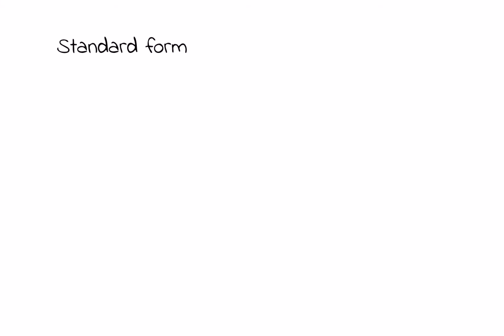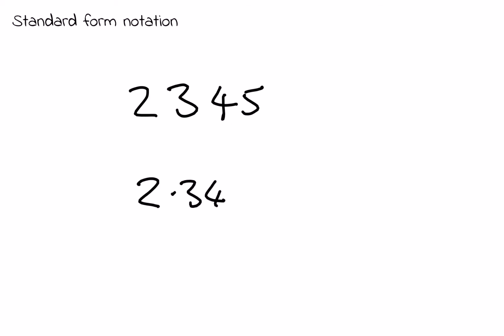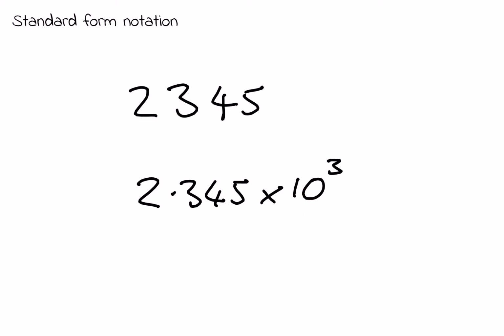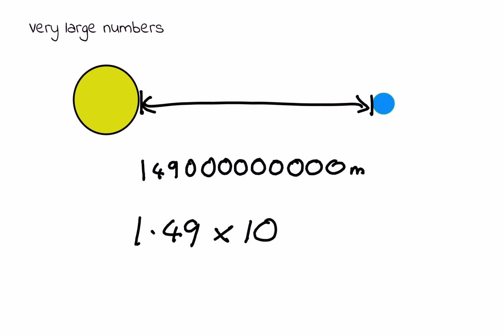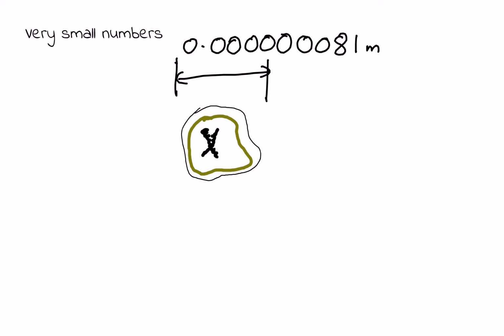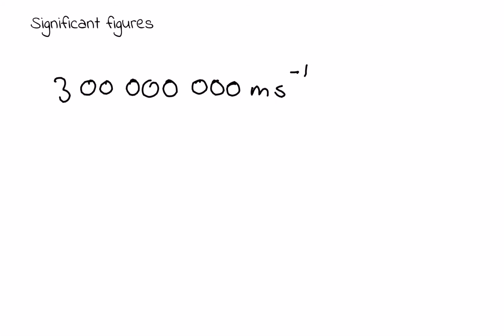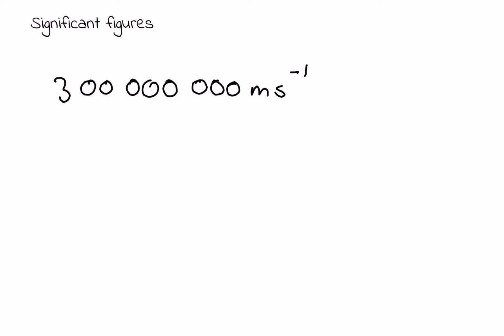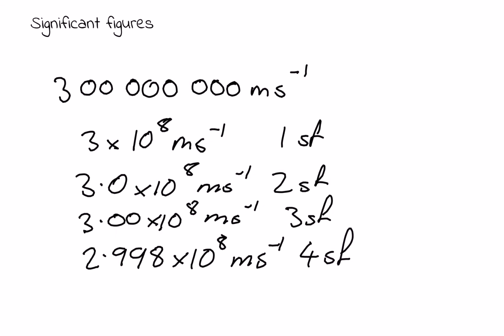Standard form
This recording was created using Lensoo Create App.